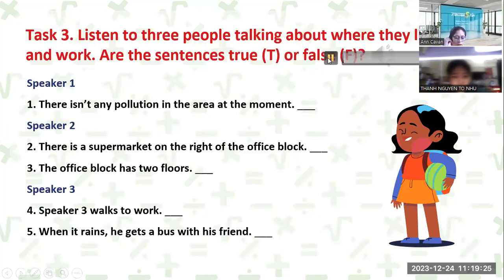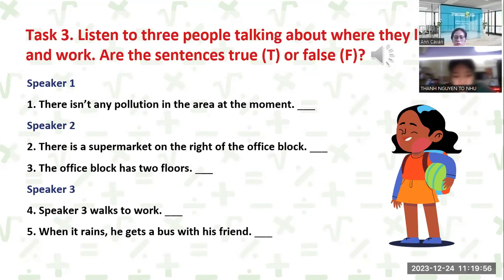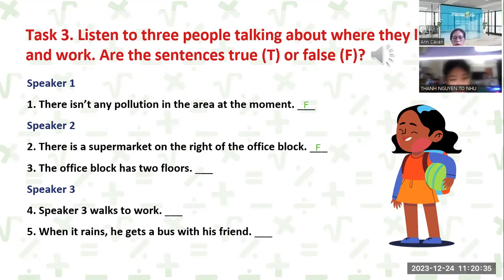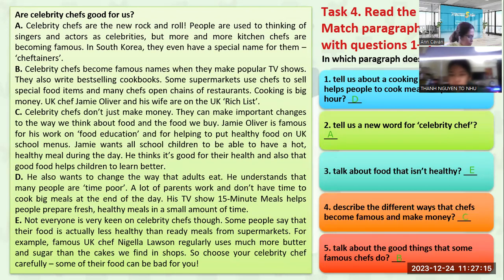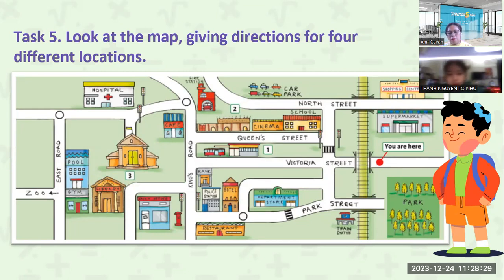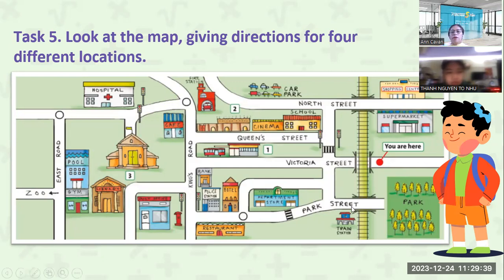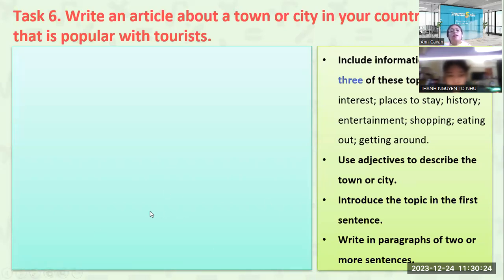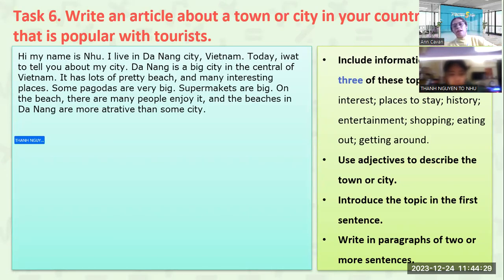TO NHU- EVALUATION TEST ES